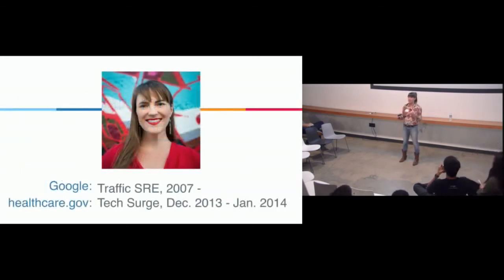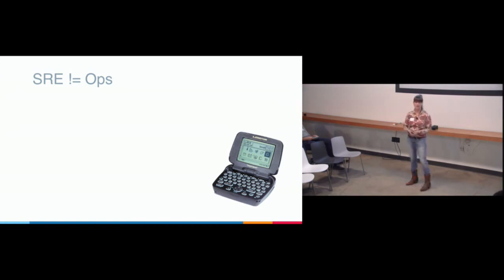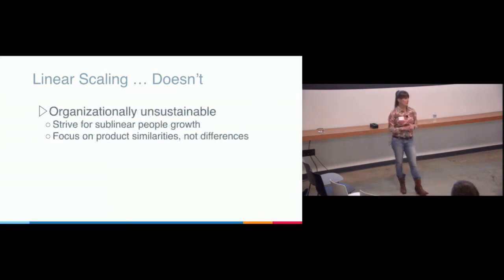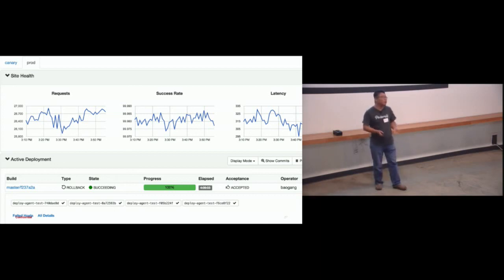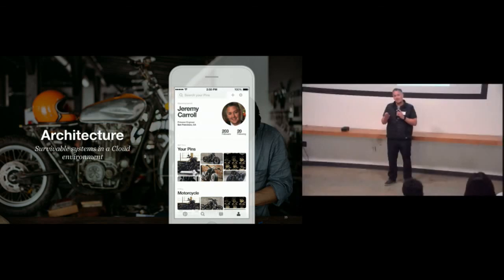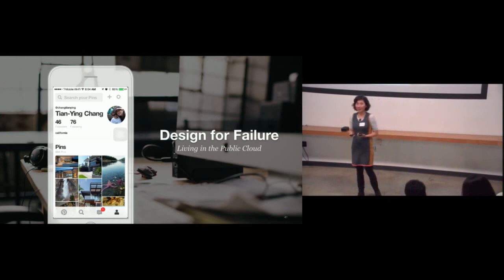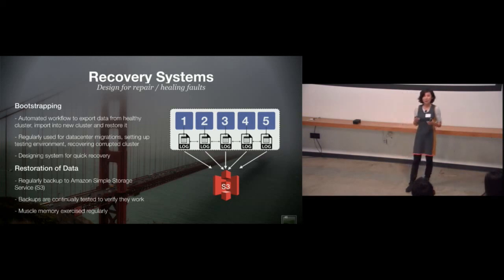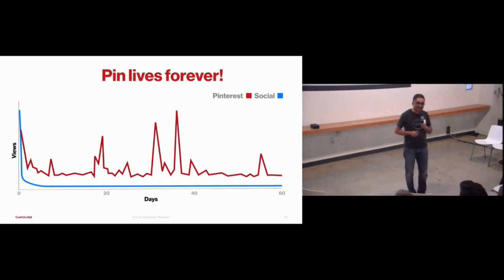Discover Pinterest: Cloud Engineering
With more than 100 million monthly active Pinners around the world, 50 billion Pins and 150K requests per-second,  reliable and secure cloud engineering is key to providing good users experiences across all our platforms (iOS, Android and web). We recently hosted a cloud engineering event to give engineers a deeper look into how we’ve scaled in the cloud and foster a conversation about the role of SREs. Speakers included Pinterest engineers  Raj Patel, Baogang Song, Jeremy Carroll and Tian-Ying Chang, along with a keynote from Nori Heikkinen, long-time SRE from Google.